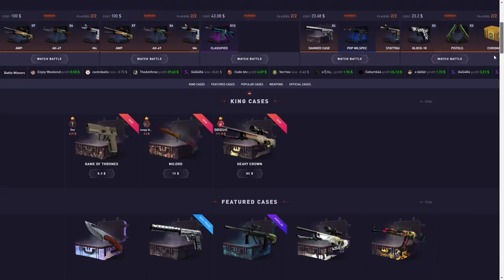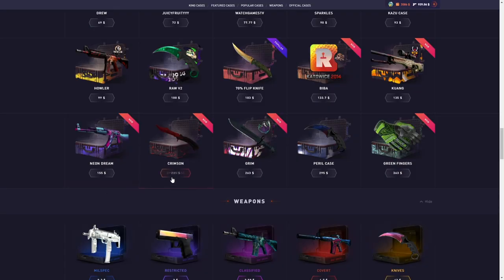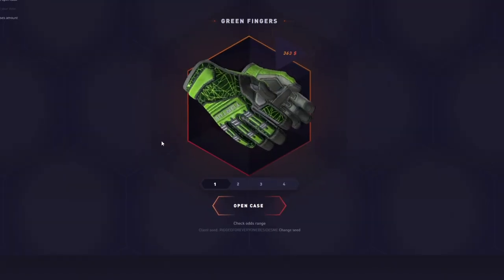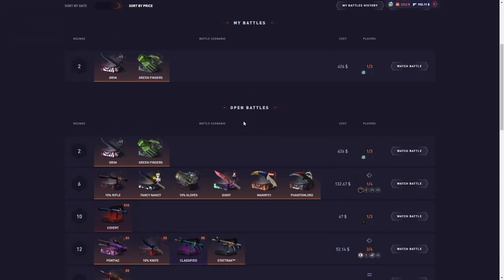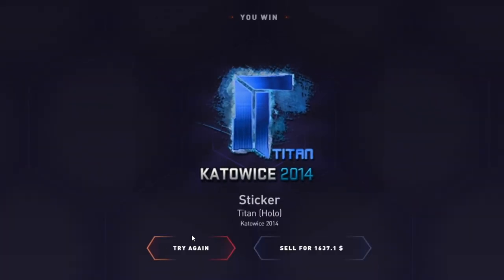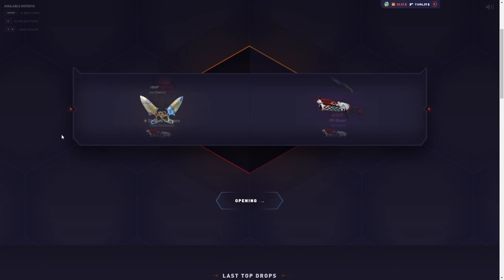I made $10,000 in 5 minutes?!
You must be 18+ to gamble! Only play with money you are willing to lose.